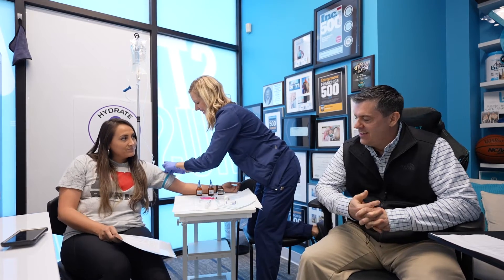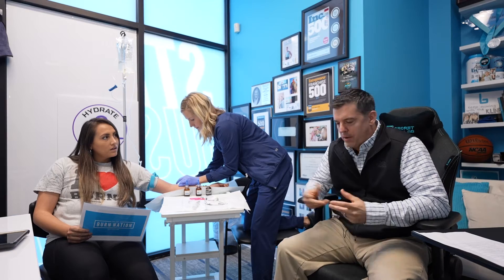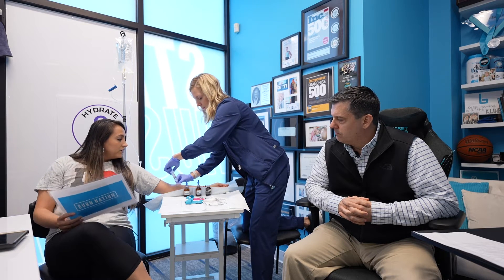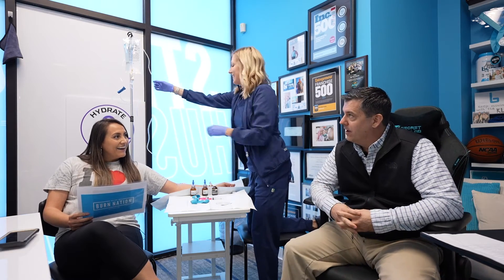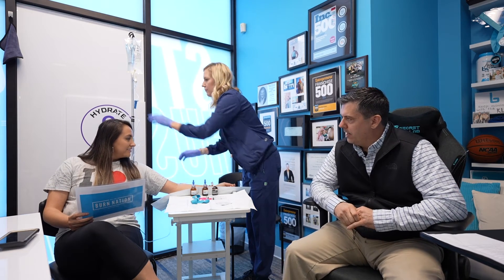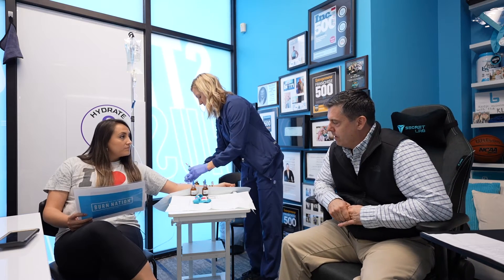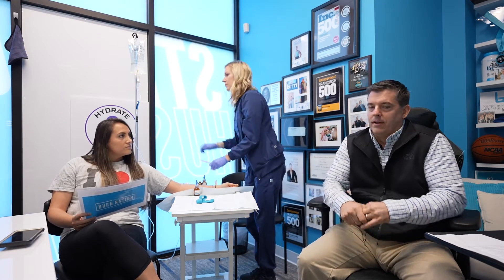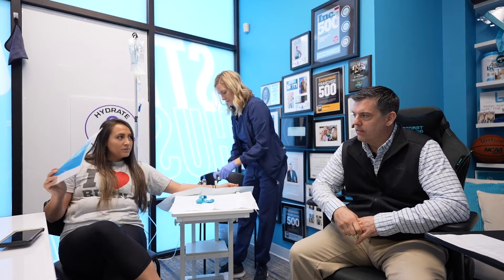What Is IV Hydration and Vitamin Therapy and Does It Really Work?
On today's episode, we're diving into a popular conversation with one of our brand's partners: Hydrate and More. They offer IV hydration therapy, also known as intravenous hydration therapy, is a medical treatment in which a saline solution is administered directly into a patient's bloodstream through an intravenous (IV) line. This therapy is typically used to treat dehydration and replenish fluids lost due to illness, exercise, or other factors.

IV vitamin therapy, also known as intravenous vitamin therapy, is a treatment in which vitamins, minerals, and other nutrients are delivered directly into the patient's bloodstream through an IV line. This therapy is often marketed as a way to boost energy, improve immunity, and treat various health conditions.

Both IV hydration therapy and IV vitamin therapy are administered by a healthcare professional and require a prescription. While IV hydration therapy is a standard medical treatment for dehydration, IV vitamin therapy is not a widely accepted medical treatment, and its effectiveness has not been extensively studied in clinical trials. Some people may choose to receive IV vitamin therapy as a complementary or alternative treatment, but it is important to speak with a healthcare provider before undergoing any medical treatment.

Learn more, or sign up for a session with Hydrate and More,